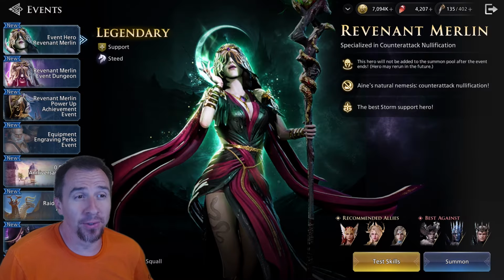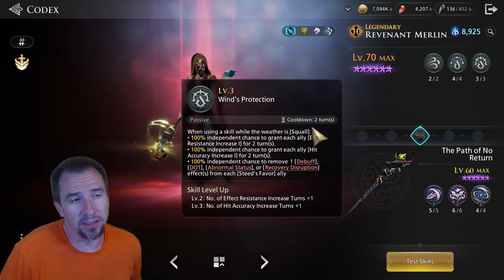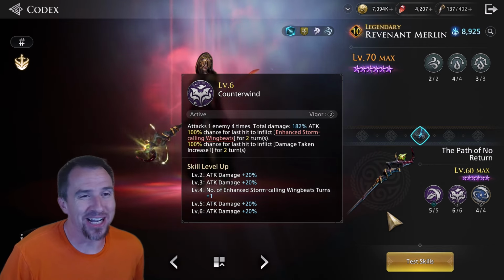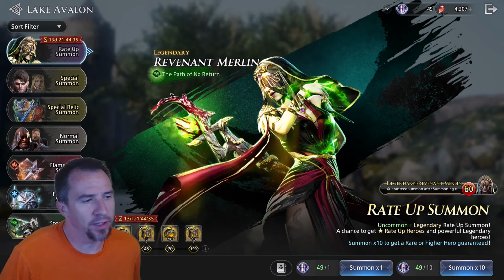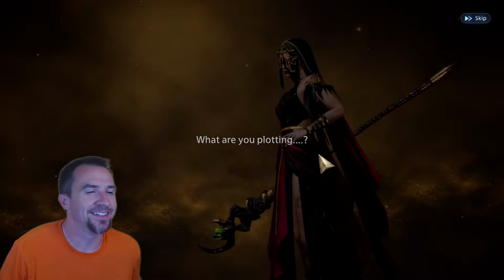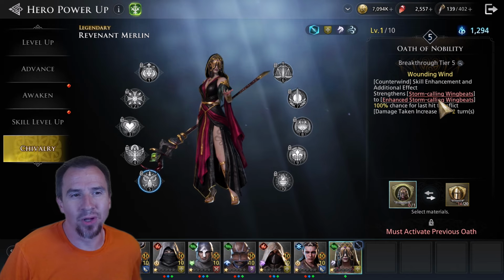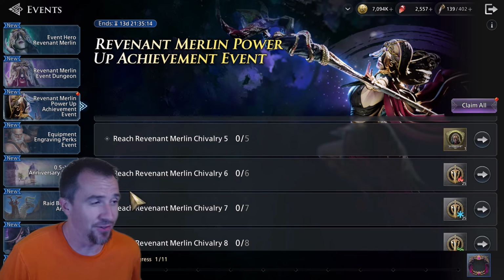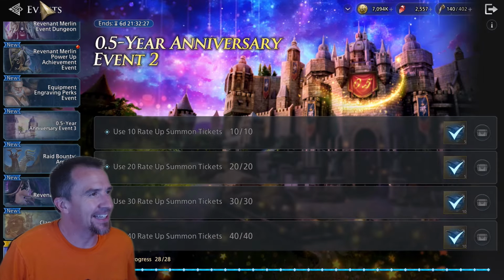First Look at Revenant Merlin as She Joins the Team | King Arthur: Legends Rise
MikeGoG | King Arthur: Legends Rise Looking Through Revenant Merlins Kit, Strong Aine Counter??? (Episode 89)

Welcome to MikeGoG – Your Ultimate Hub for King Arthur: Legends Rise Content!

Are you a fan of King Arthur: Legends Rise, the immersive mobile RPG by Netmarble? You’re in the right place! MikeGoG is your go-to YouTube channel for everything related to this stunning turn-based gacha RPG — from beginner tips to endgame strategy.

🎮 What You’ll Find Here:

In-depth gameplay guides & walkthroughs

Hero tier lists and meta analysis

Summon pulls and character reviews

Team compositions for PvE and PvP

Boss fight strategies and dungeon clears

Event updates, patch notes & game news

Power leveling, artifact builds, and more!

Whether you're optimizing your team for Guild Raids, climbing the PvP Arena, or discovering the best artifact synergies, this channel delivers expert insights to help you master Camelot and build the ultimate King Arthur: Legends Rise squad.

🏢 Netmarble Global Website

💬 Official Discord Server – King Arthur: Legends Rise

📣 Netmarble Forums & News

🗡️ Join the MikeGoG community and become a master of the legend. Welcome to the round table, warrior.